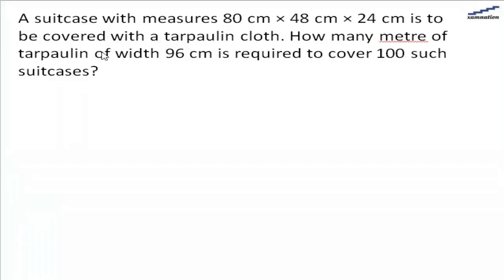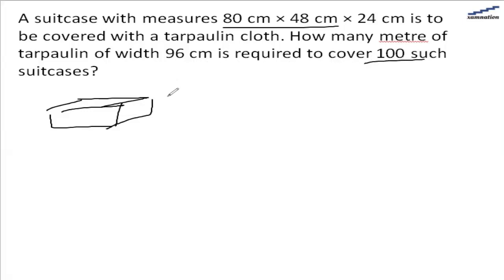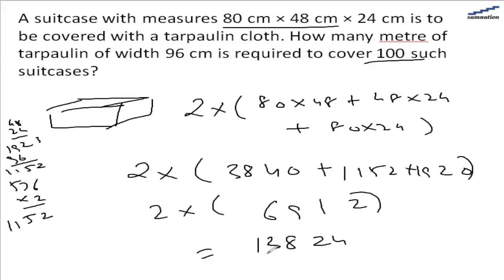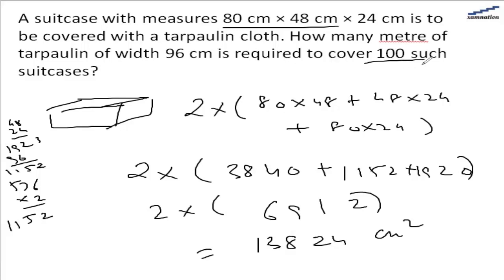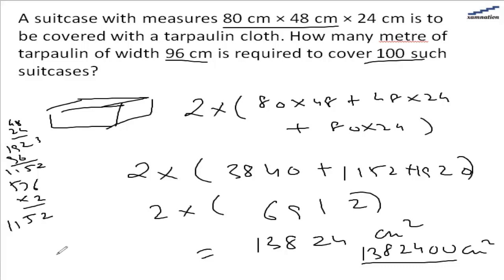Class 8 Math - Ncert Solutions for Mensuration chapter, Exercise 11.3 Question 2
✔️ Class: 8th
✔️ Subject: Math
✔️ Chapter: Mensuration
✔️ Exercise: 11.3
✔️ Question: 2

A suitcase with measures 80 cm × 48 cm × 24 cm is to be covered with a tarpaulin cloth. How many metres of tarpaulin of width 96 cm is required to cover 100 such suitcases?